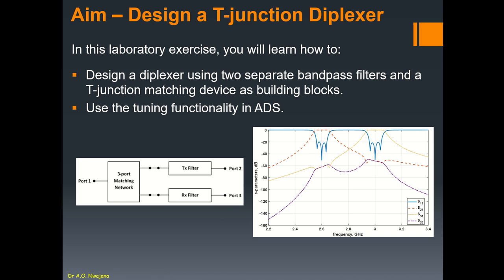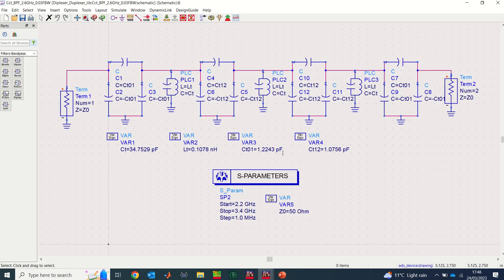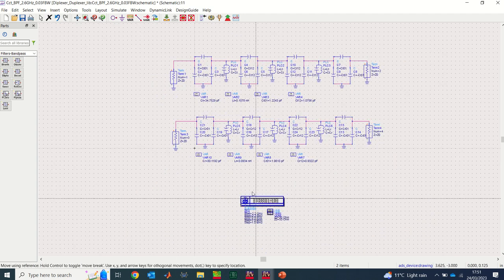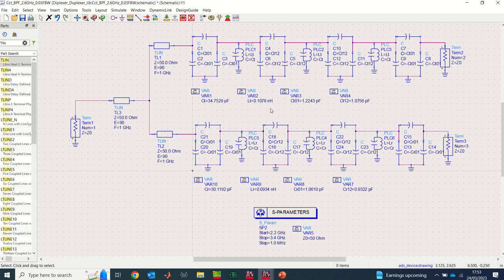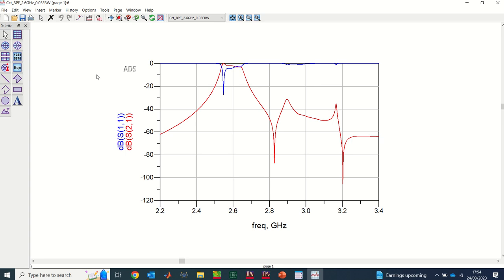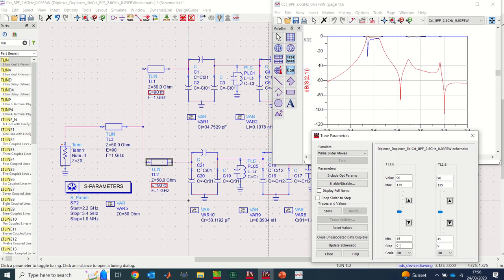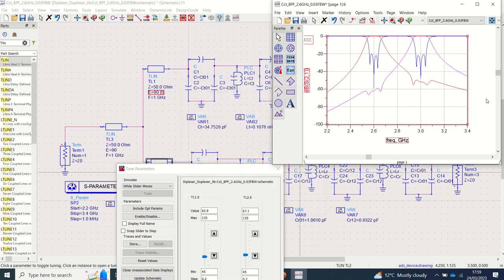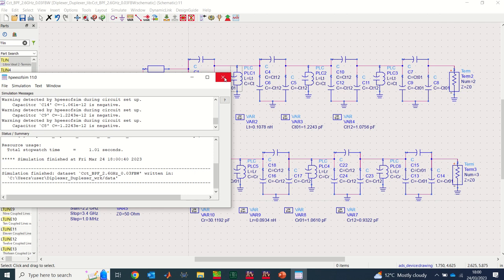Diplexer Design using two bandpass filters and a T-junction as building blocks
In this video, you will learn how to design a diplexer using two separate bandpass filters and a T-junction matching device as building blocks. Design is based on ADS Schematic.